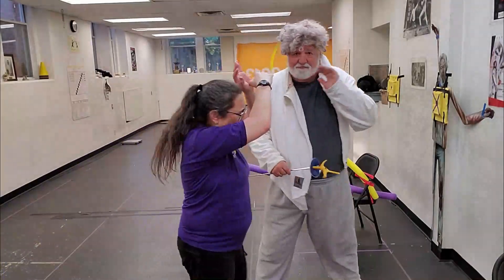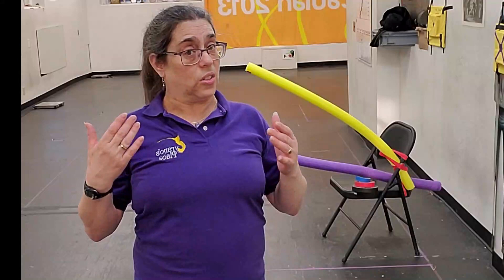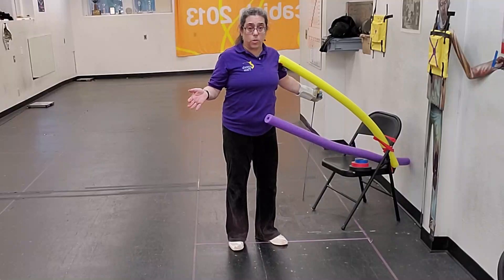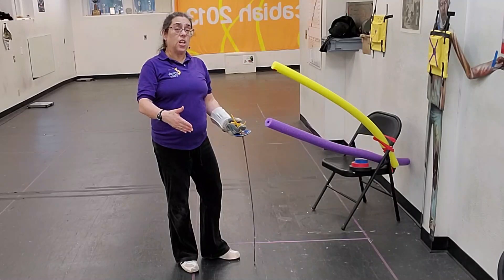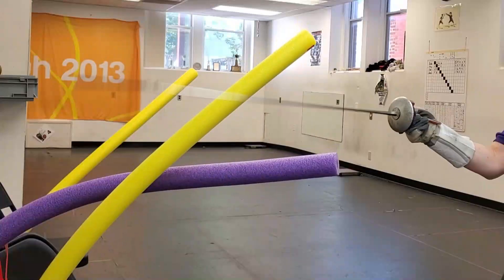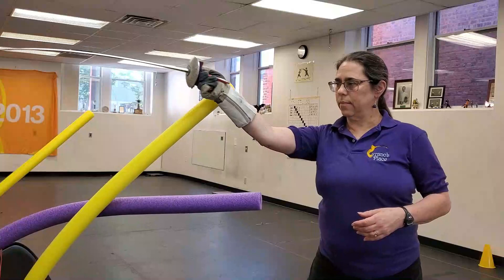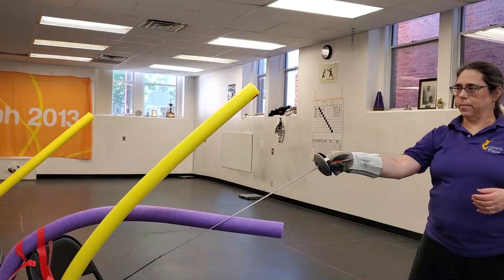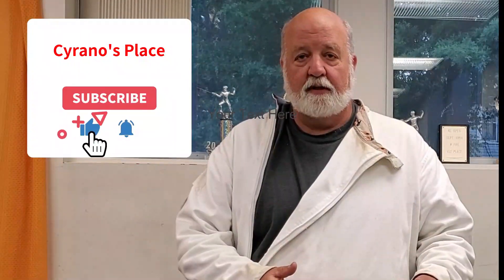Parry 8, drilling at home with Pool noodles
By request from Nancy Vargas from Fencing Academy of Boston, we explain low line use of the parry 8 as well as drill the skill.

BEWARE OF T-REX's GOOFING OFF.